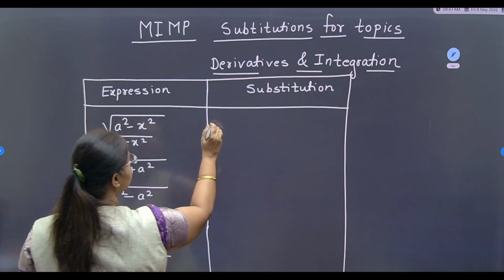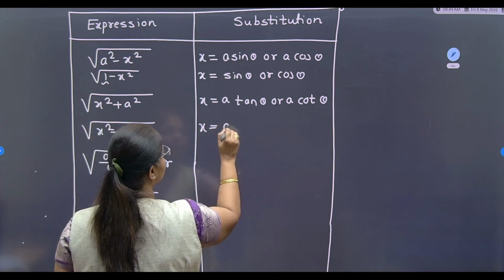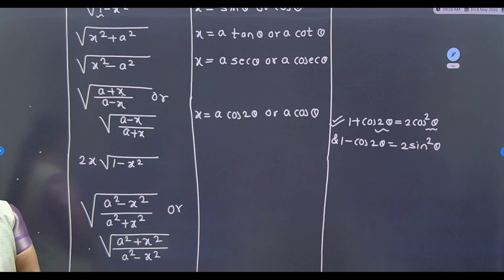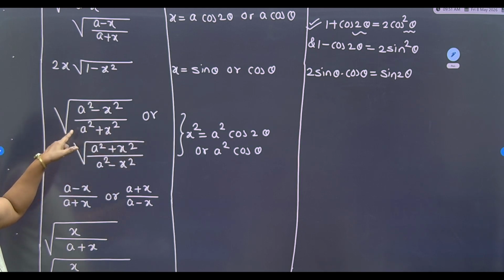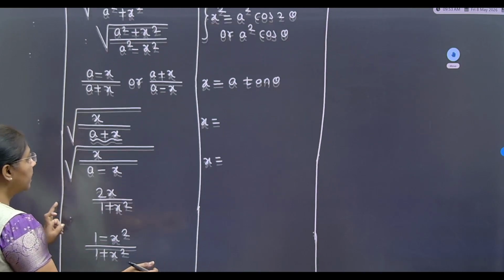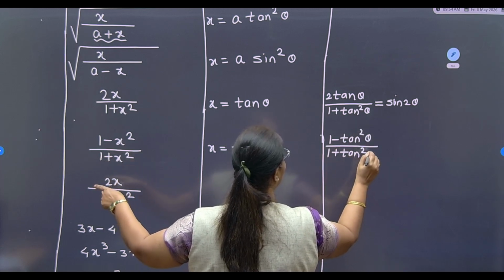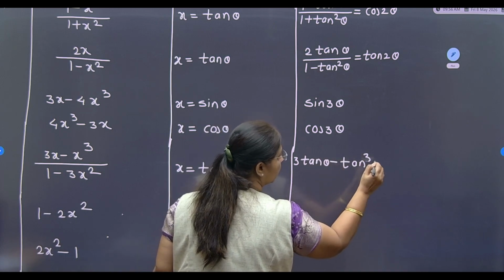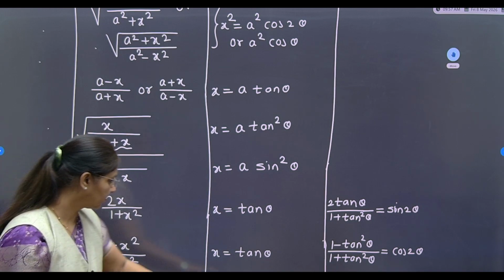💥 Most Important Substitution Questions | Integration & Derivatives | Lec-20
Welcome to Lec-20 of our MHT-CET Maths series!
In this lecture, we cover the most important substitution methods used in Integration and Derivatives with easy examples and exam-oriented tricks.

This video is specially made for MHT-CET students who want to save time in the exam and solve questions faster using smart substitution methods.

✅ Most important substitution examples
✅ Integration + Derivatives combined tricks
✅ Exam-focused concept clarity
✅ Useful for quick revision and last-minute preparation

Check your answers and learn the logic!